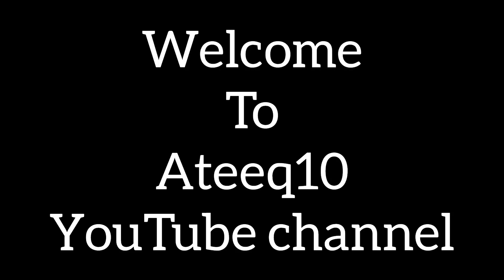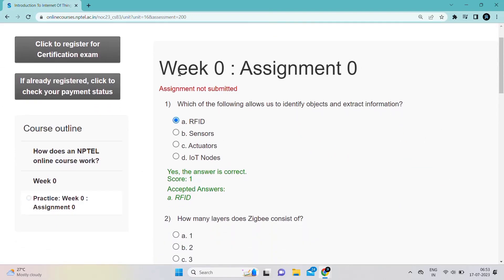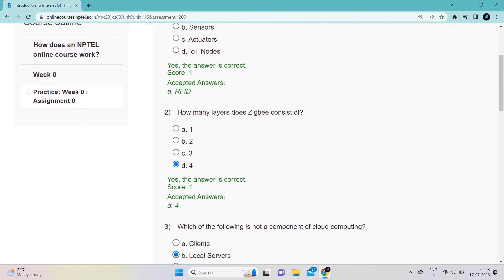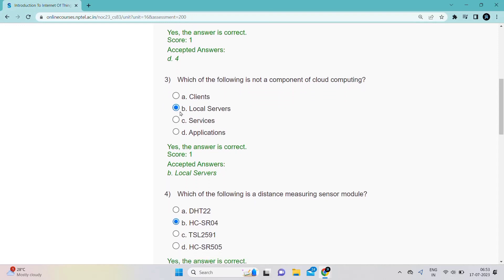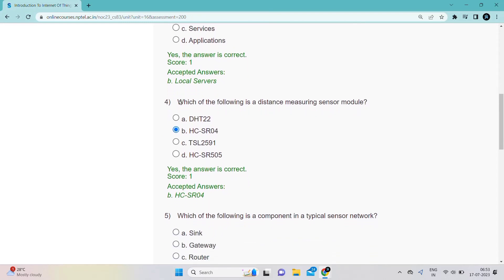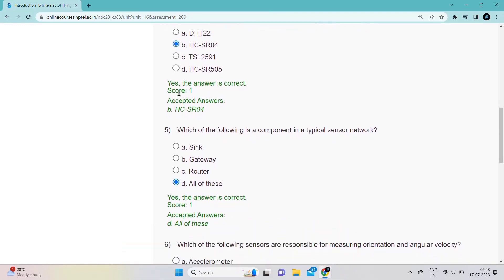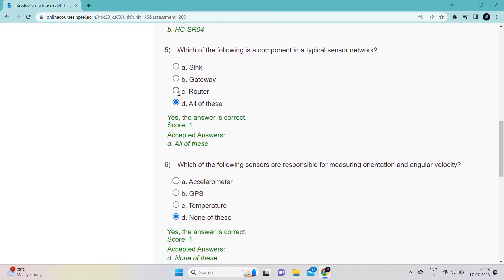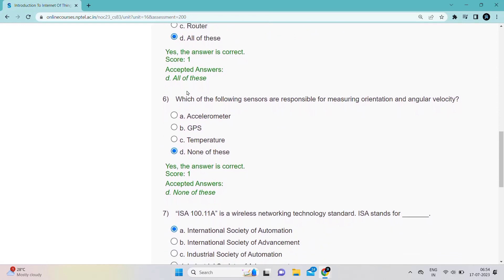NPTEL Introduction to IOT Assignment Answers | Jul-Dec 2023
In this video, we're going to unlock the answers to the introduction to iot questions from the NPTEL 2023 Jul-Dec assignment.

If you're looking to unlock the answers to the introduction to iot questions from the NPTEL 2023 Jul-Dec assignment, then watch this video! By the end of this video, you'll know all the answers to the questions you were struggling with.

So if you're looking to crack the NPTEL 2023 Jul-Dec assignment, watch this video and learn how to unlock the answers!